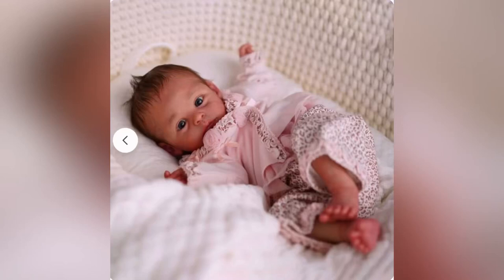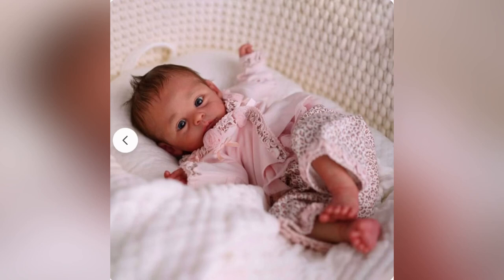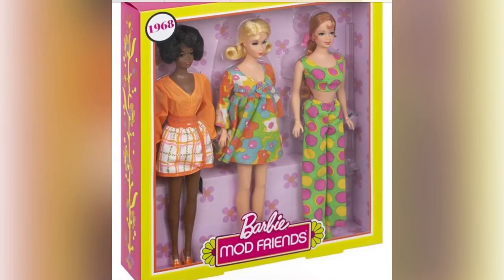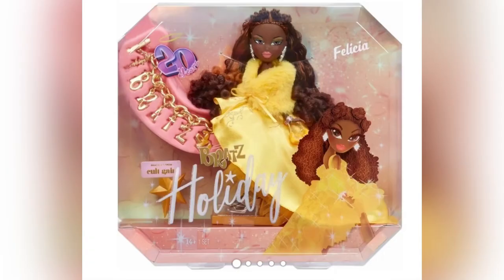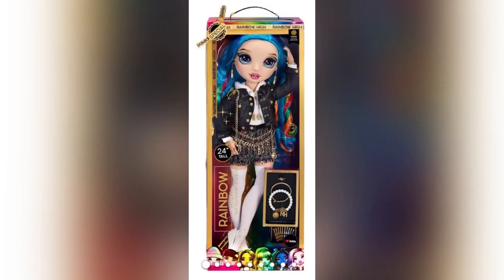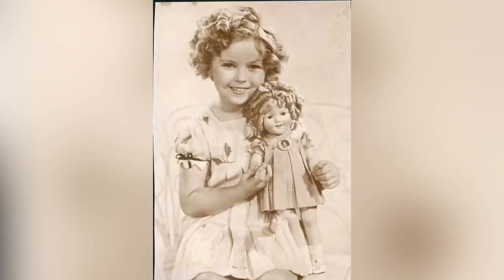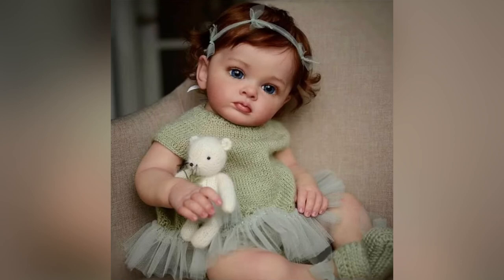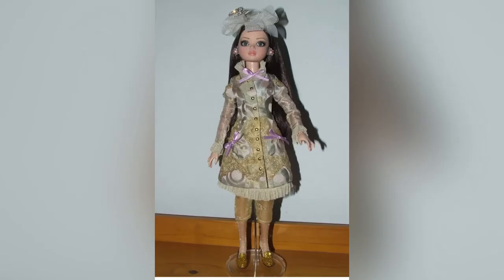MY DREAM DOLL LIST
My new journaling channel is  @jaysjournaling

J Jelfs
Sandfield
Station road
Potterhanworth
Lincoln
Ln4 2dx
UK